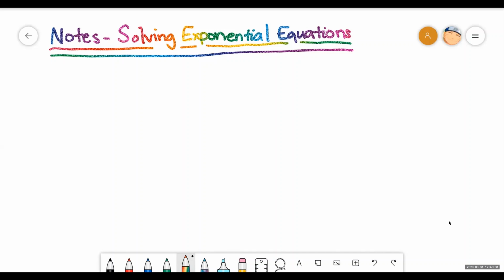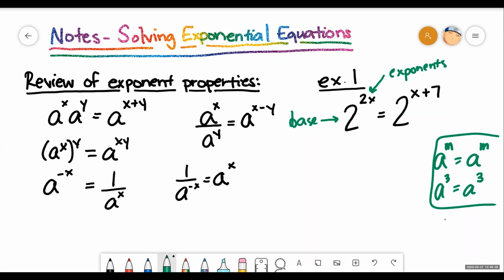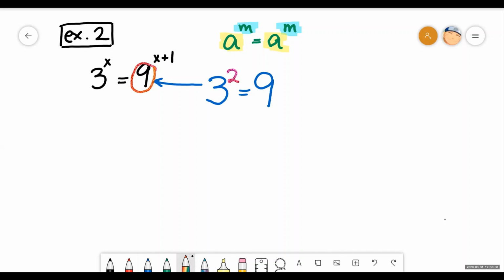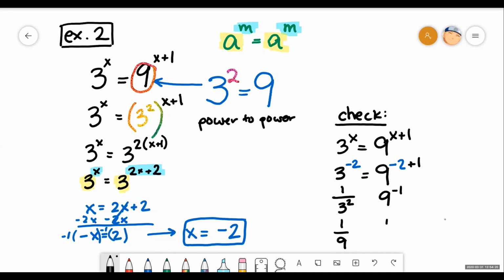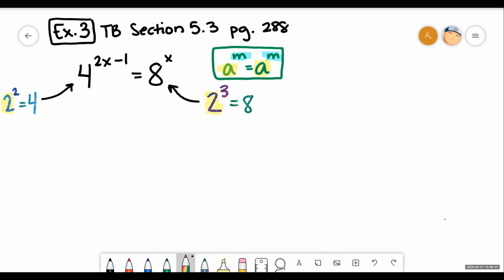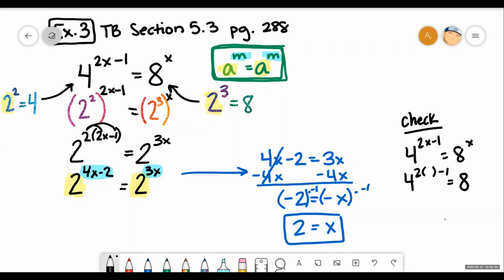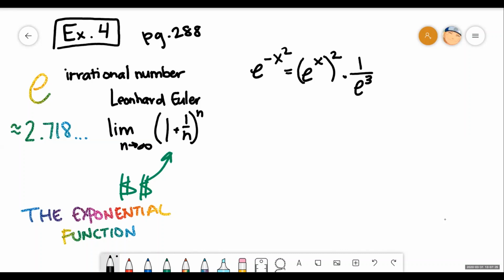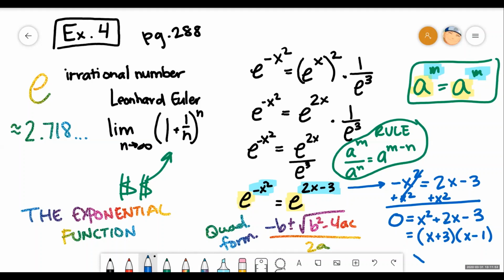Solving Exponential Equations